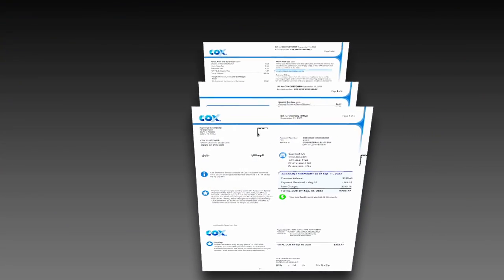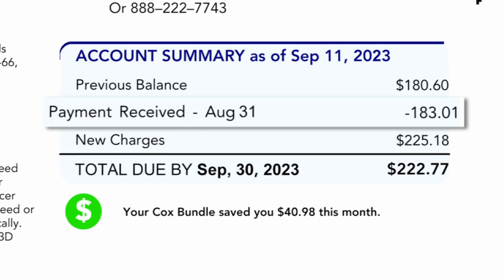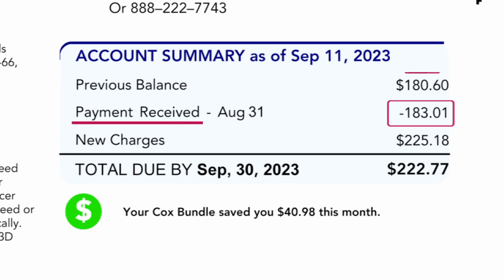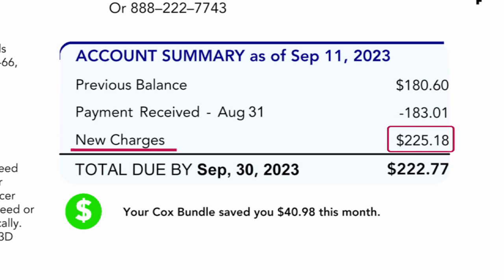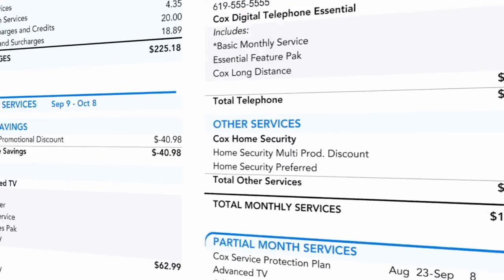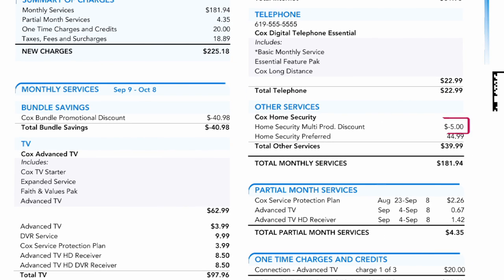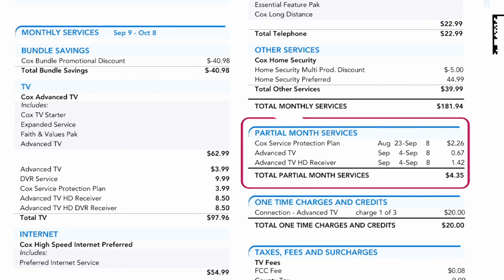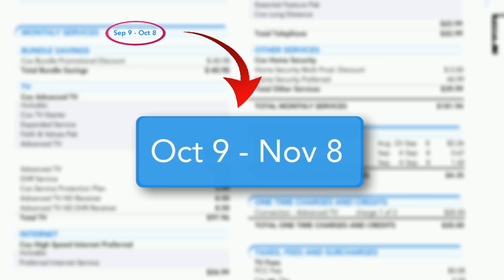How to read credits on your Cox paper bill | Billing & Account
Learn how to read the credits on your Cox paper bill.